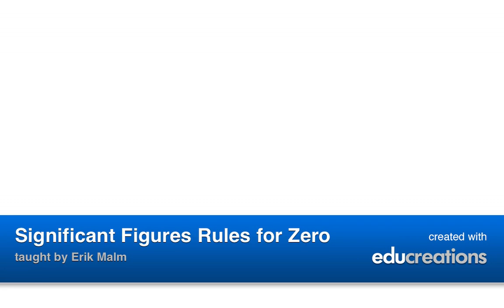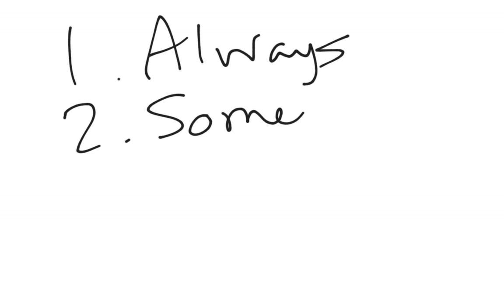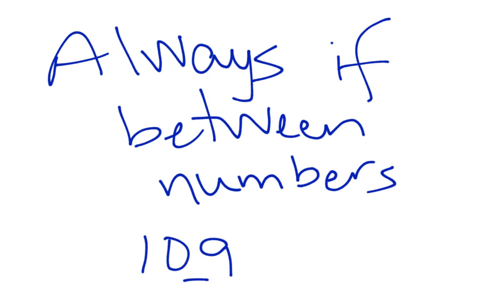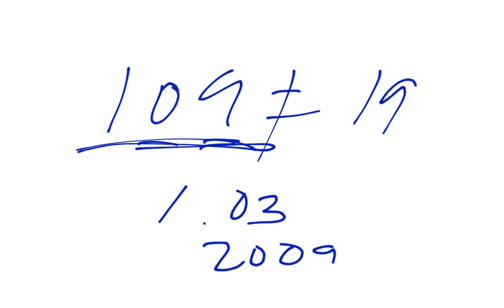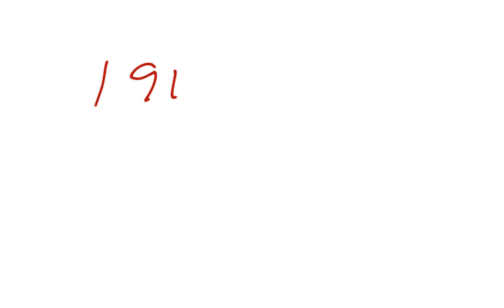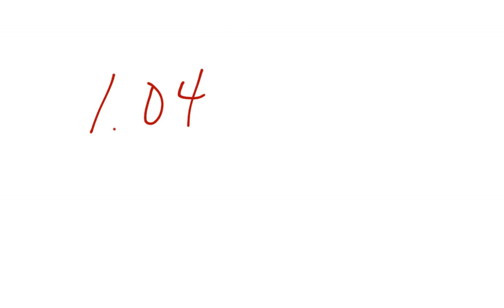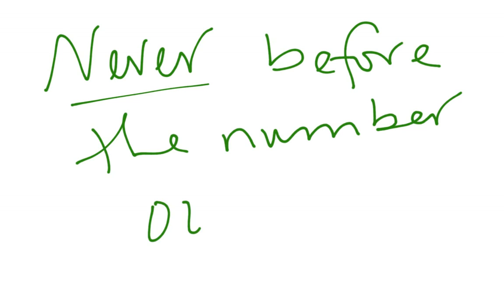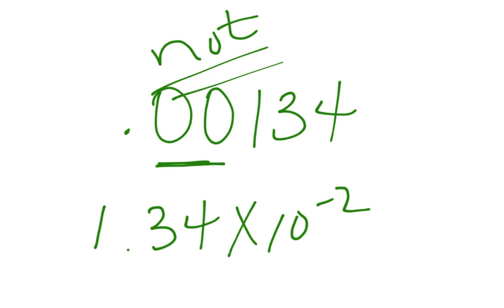Significant Figures Rules for Zero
An overview of the rules for significant figures for zero. View more lessons